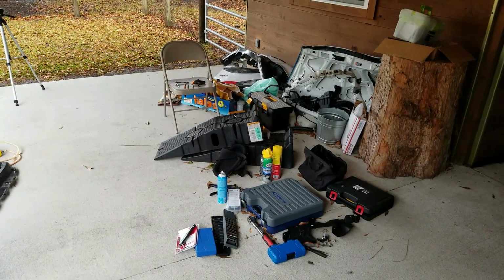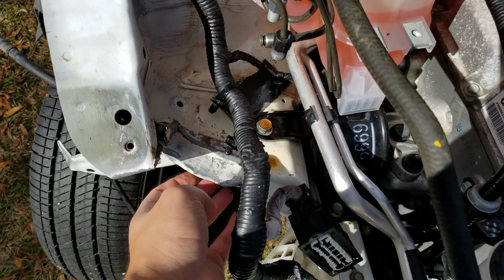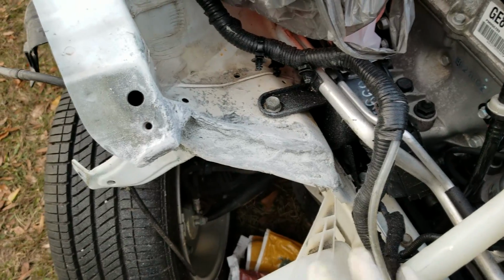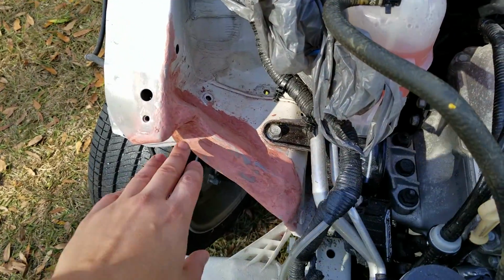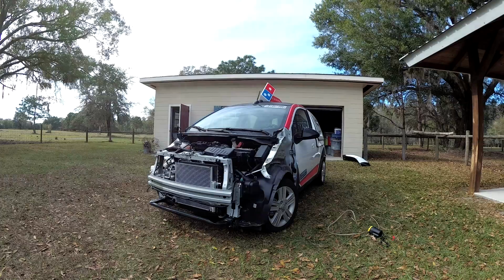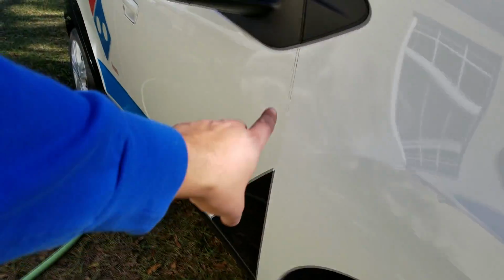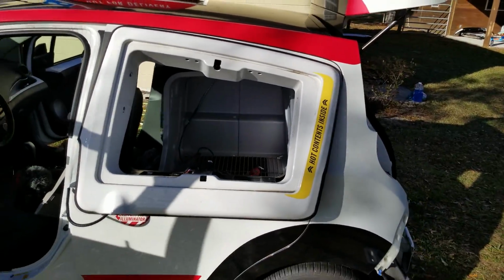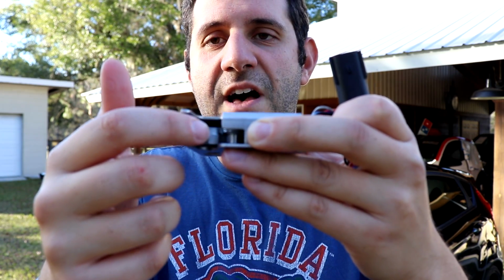Someone BROKE The Oven Door on the Domino's DXP Pizza Car!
Time to pull the warming oven door. I hate having to do extra repair because of stuff like this... Let's get this salvage rebuild project finished!